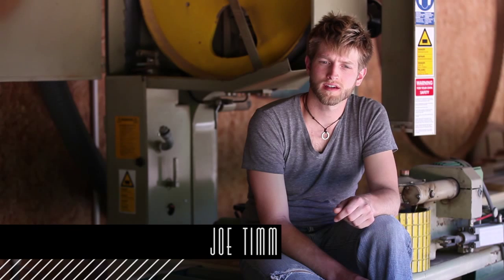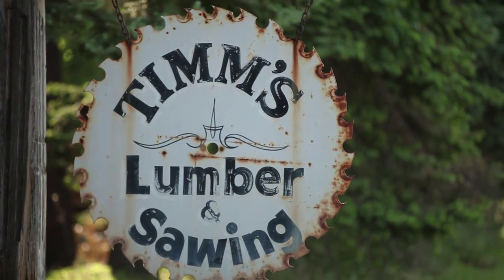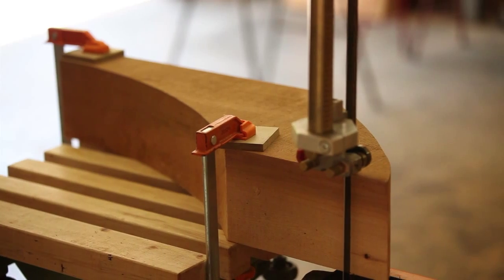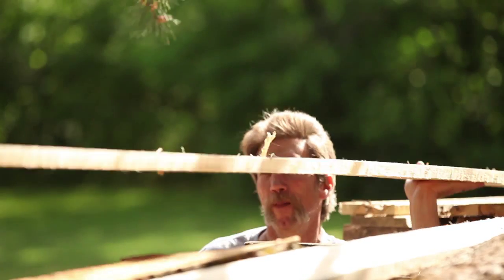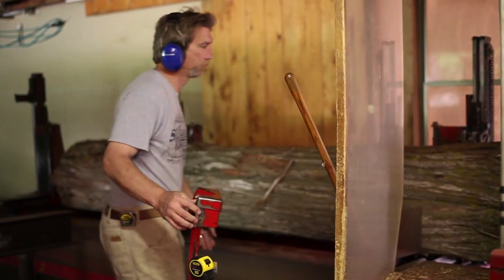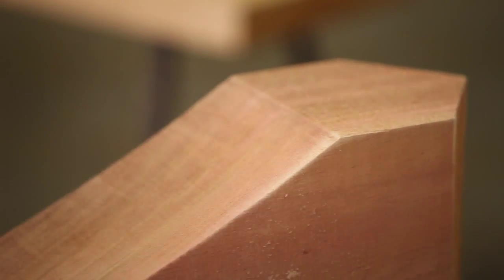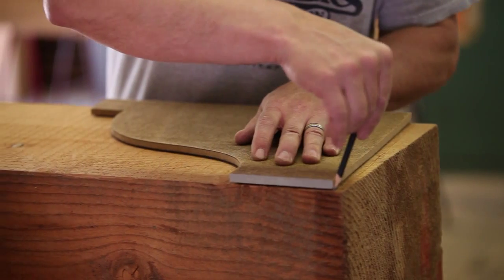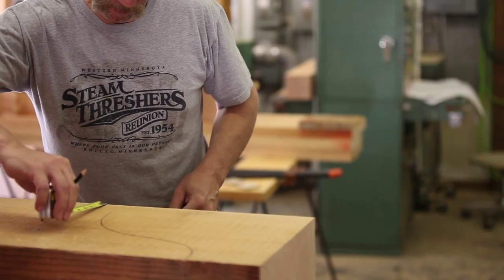Timm's Saw Mill 3 Min